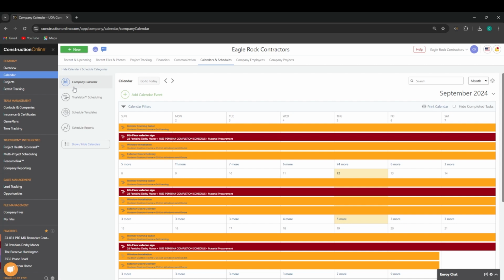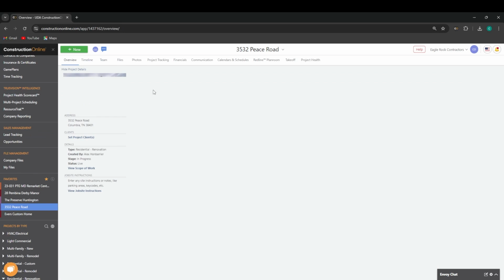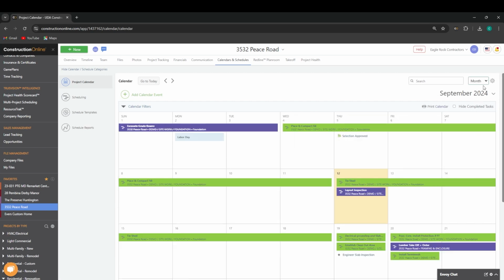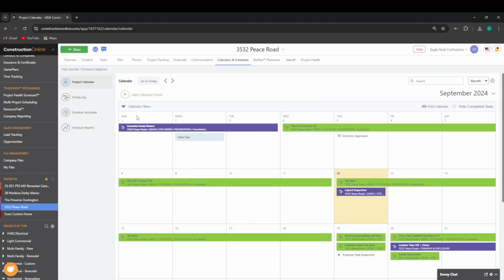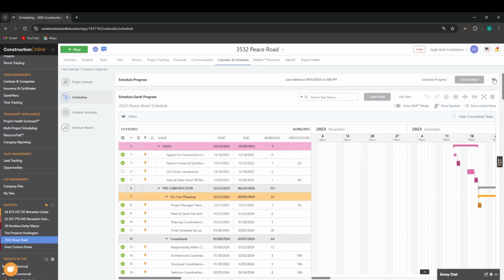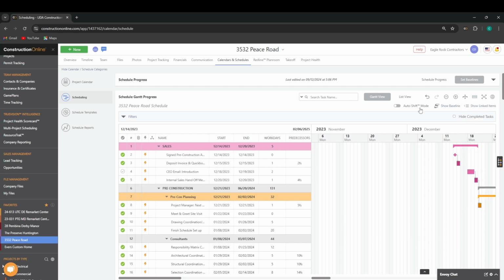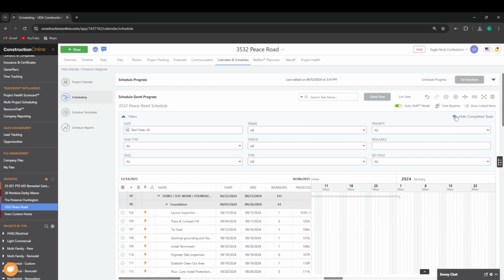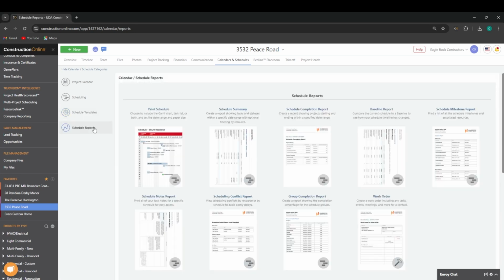Introduction to Construction Calendars & Schedules in ConstructionOnline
Fully-integrated calendars & schedules help construction teams keep projects on track with robust features for organizing tasks, tracking milestones, allocating resources, avoiding conflicts, managing delays, measuring slippage, and more.